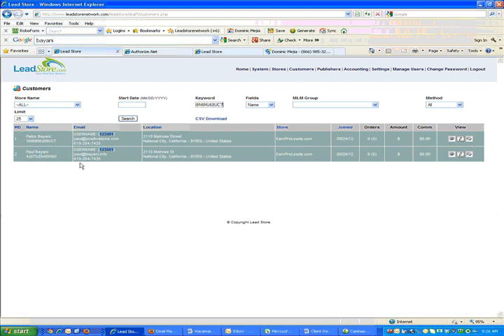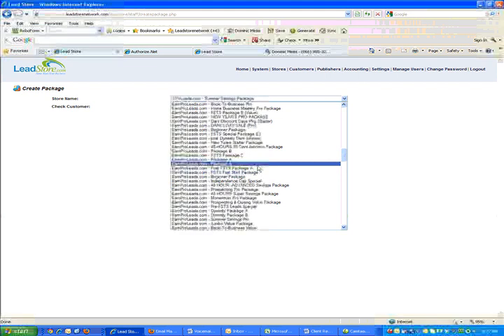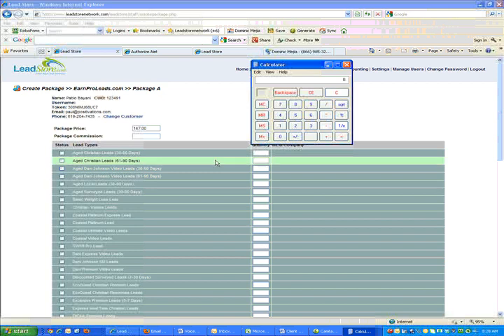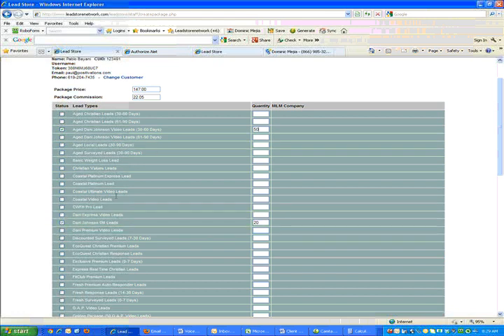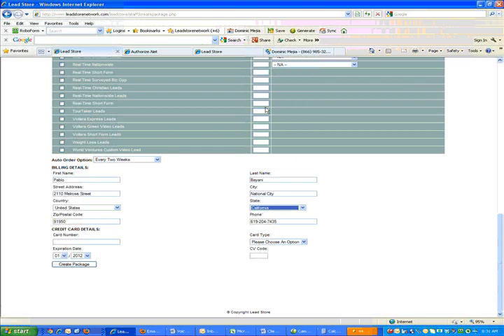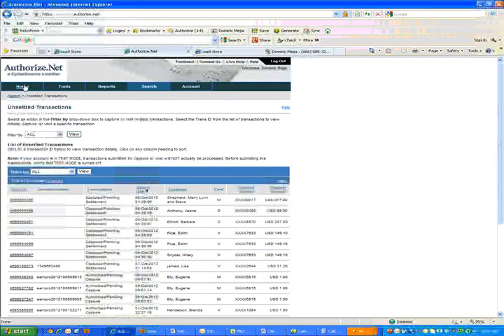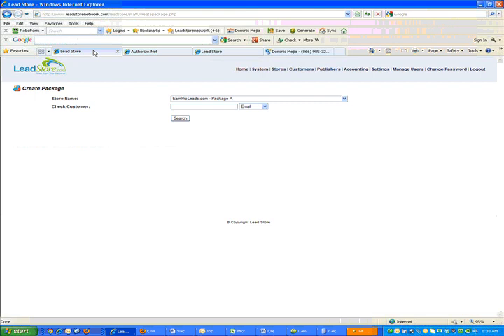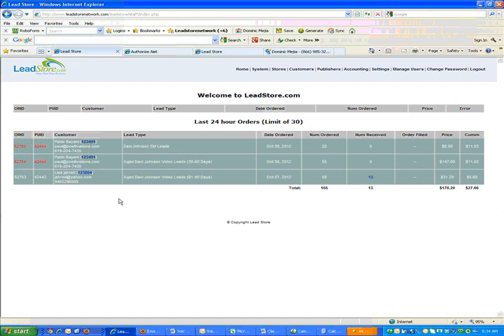Leadstore network admin order overview